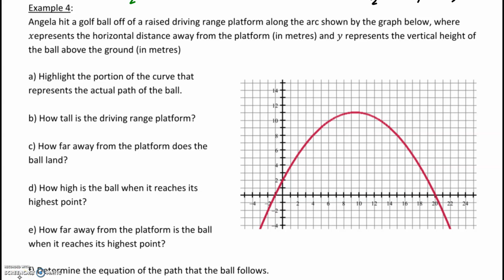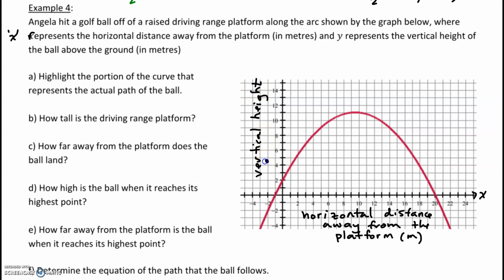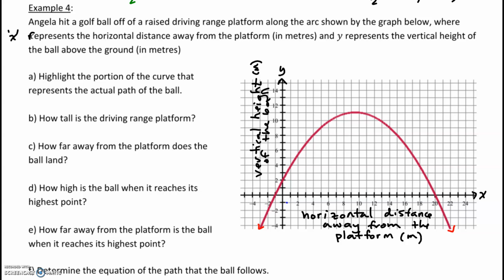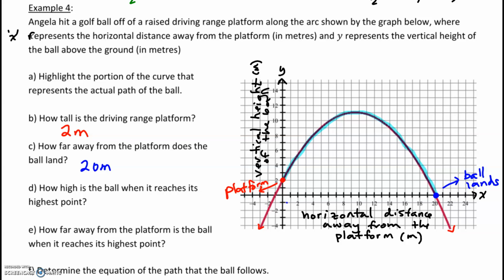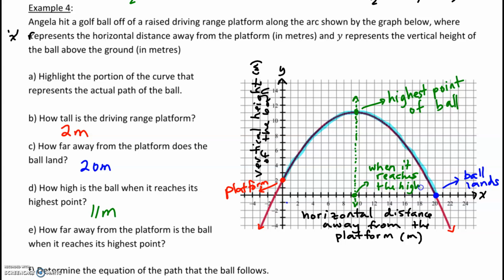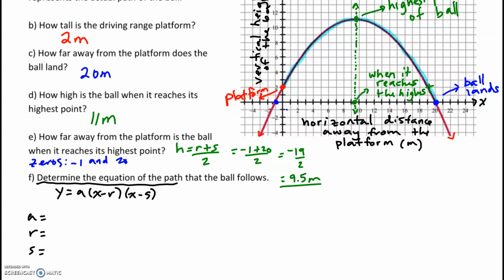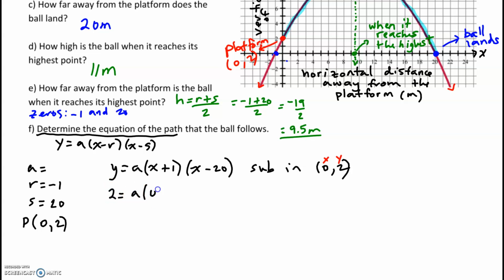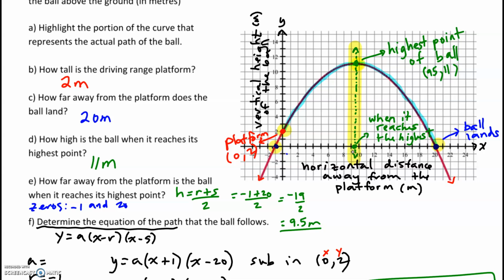Factored Form of a Quad Rel day2 #2